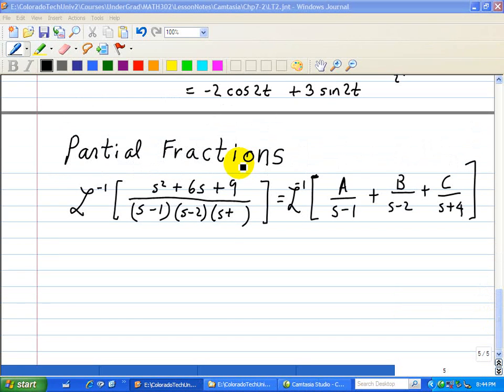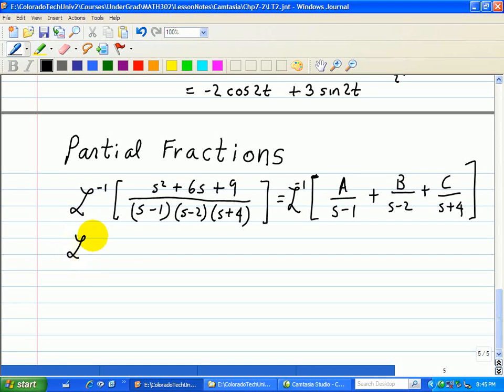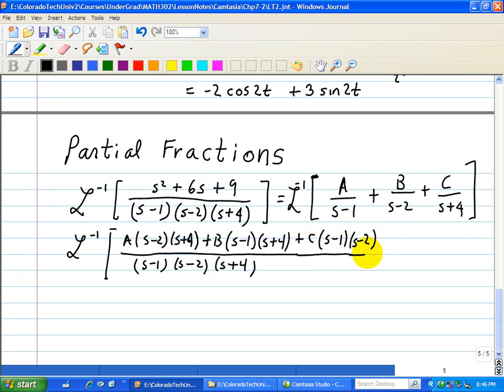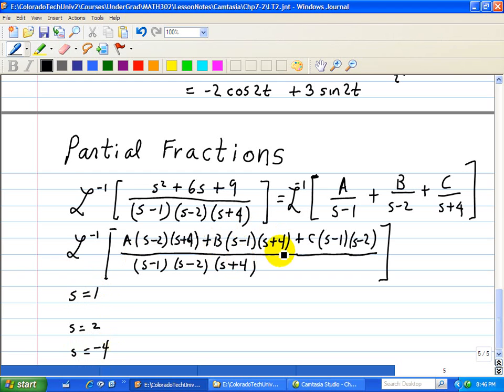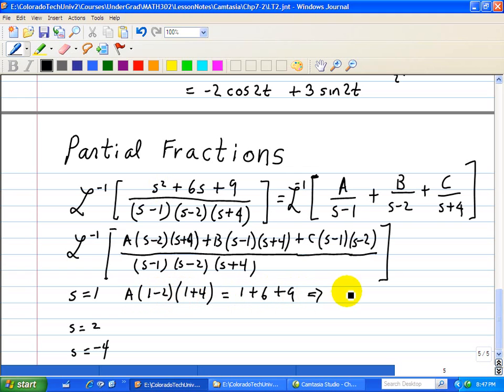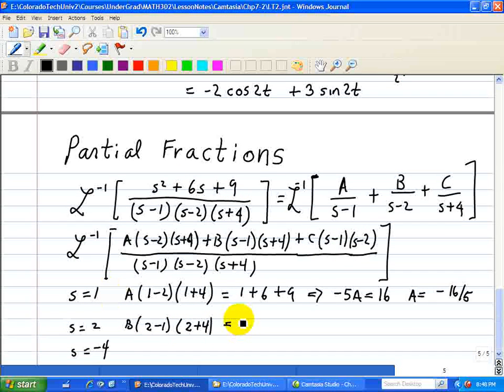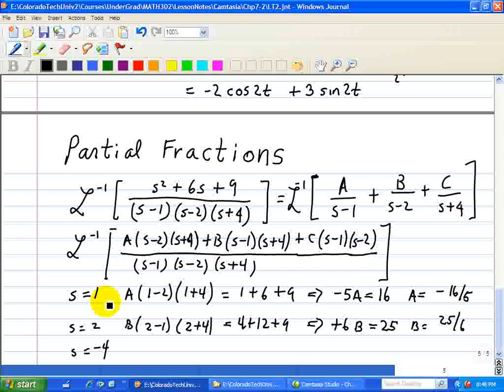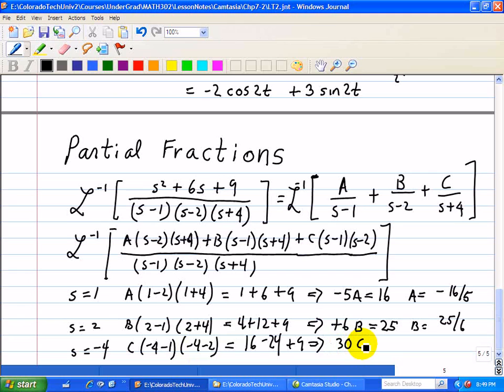Inverse Laplace Transform Examples - Partial Fraction Expansion - Part 2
A series of videos on the Laplace Transform and the Inverse Laplace Transform for solving differential equations where other videos will include matlab examples. The video provides an example of finding the Inverse Laplace Transform using partial fraction expansion.